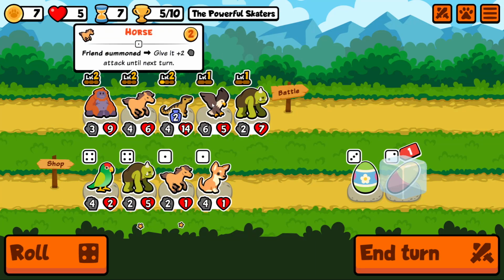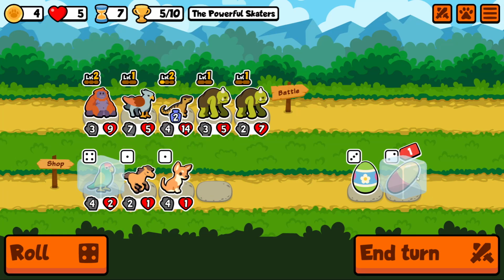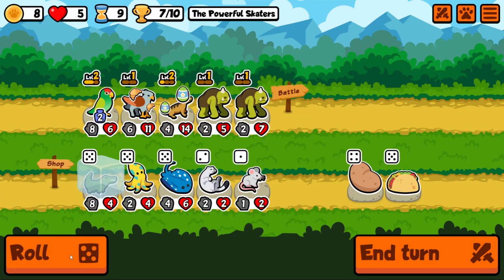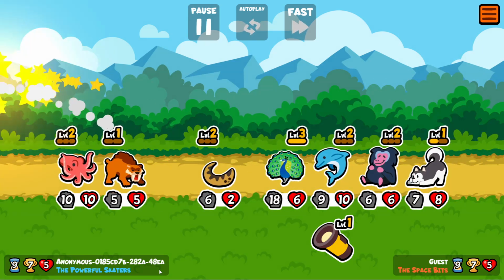Test Flight of the Hippogriff - Super Auto Pets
Will this new secret pet make it onto the live server?...